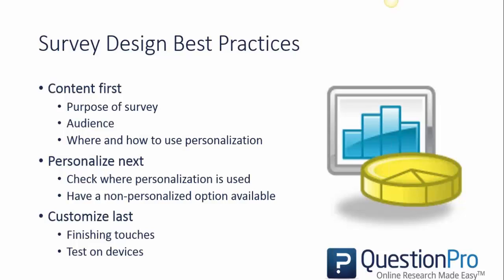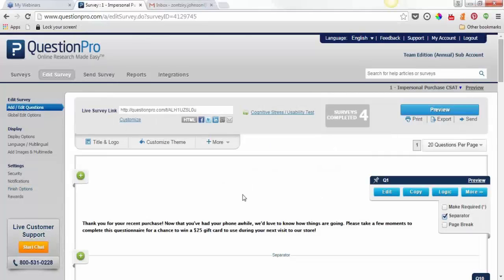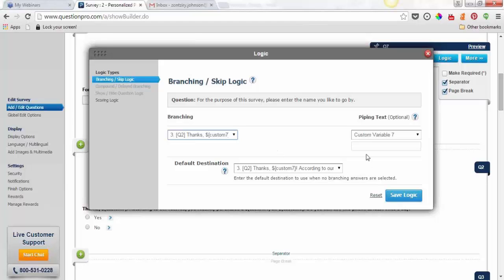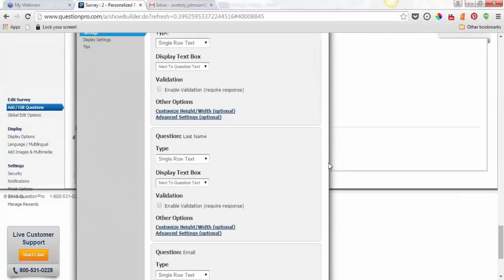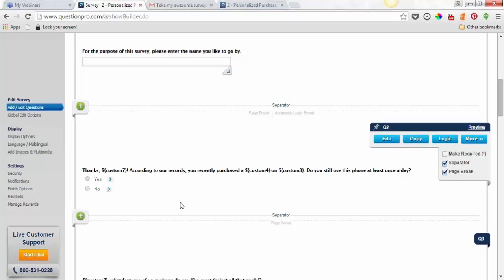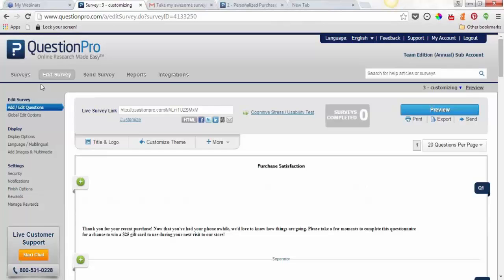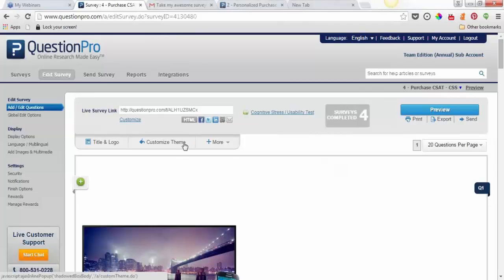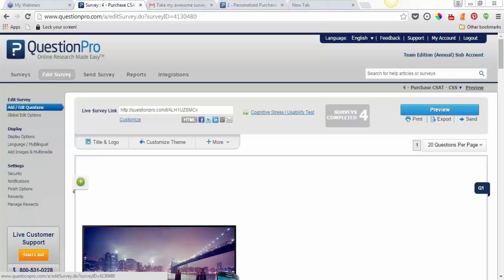Special Free Training: Feb 2015 - Personalizing and Customizing Surveys with QuestionPro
Learn how to take your survey from bland to grand by using custom variables to personalize the experience for your respondents and by customizing your survey to fit your organization's look and feel. We do it all with QuestionPro's survey software, and we demo each step live!